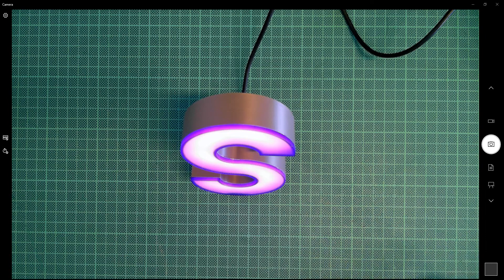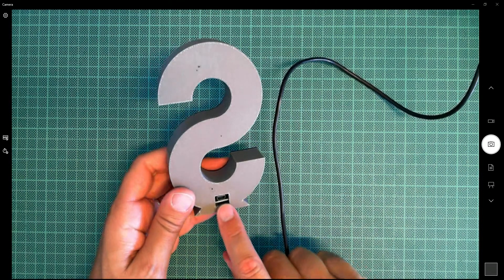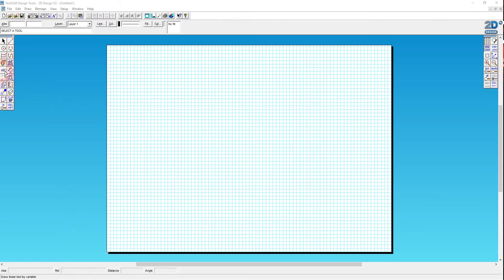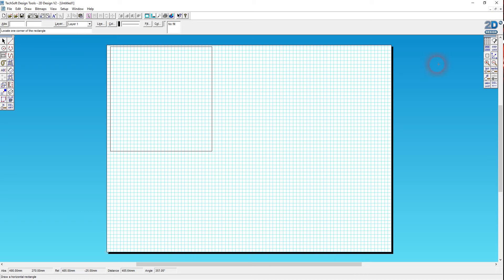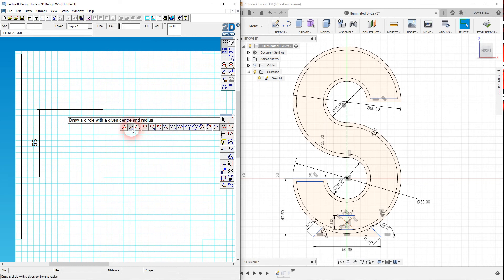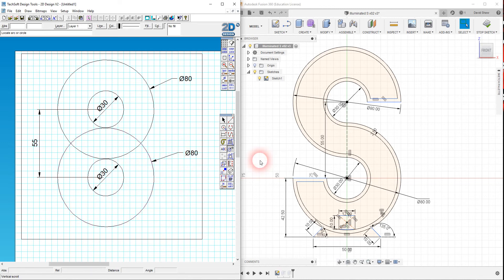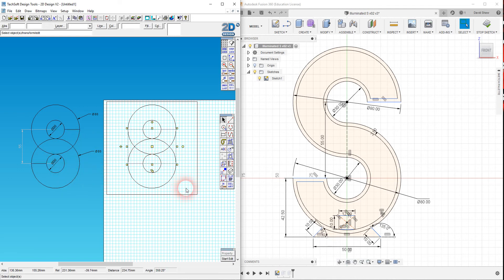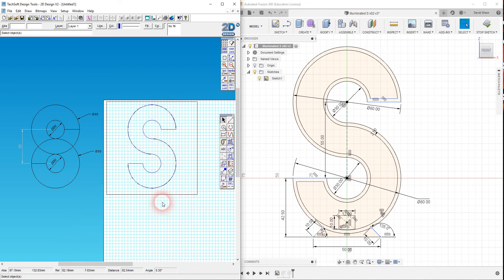3D Printed LED Letter Lamp Video 1